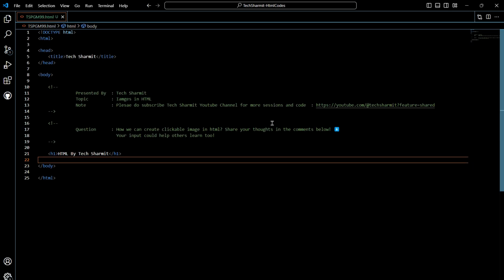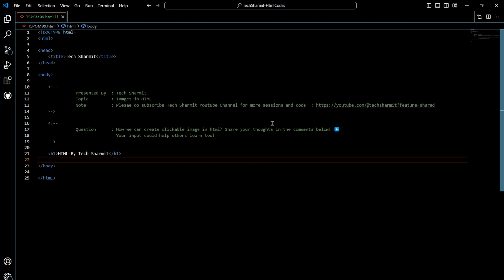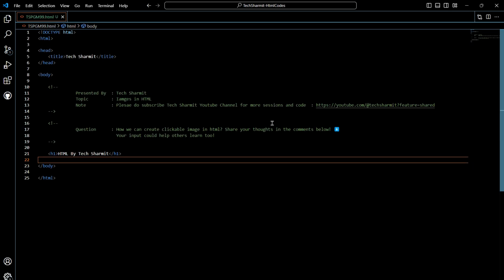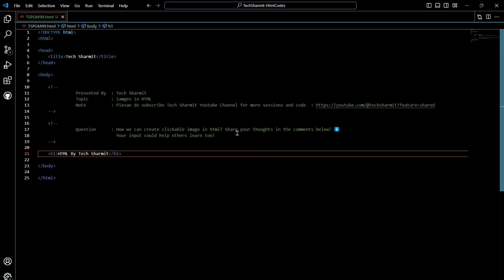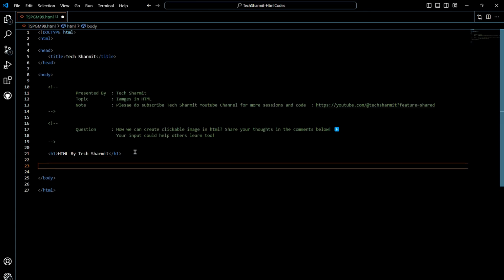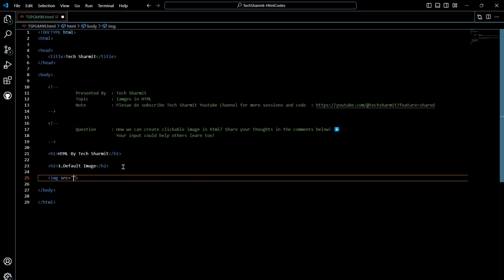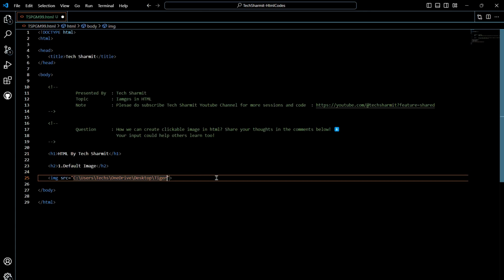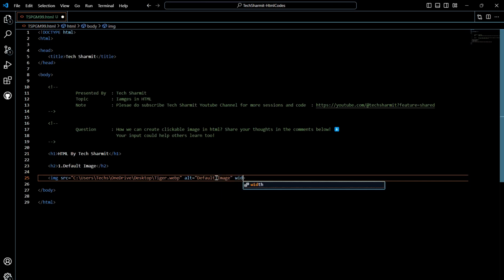Images in HTML: Image with figure and figcaption in HTML (Session-99)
Images in HTML: Image with figure and figcaption in HTML (Session-99) : Enhance your HTML images by learning how to use the figure and figcaption tags! In this session, we’ll cover how to add images alongside captions using the figure and figcaption elements in HTML. The figure tag groups images and captions together, while figcaption provides a descriptive caption for the image. This approach is ideal for creating accessible and semantic layouts, especially for blog posts, galleries, and informative content. We’ll explain the purpose of these tags, show best practices, and provide live examples to help you implement them effectively. Perfect for beginners looking to strengthen their HTML skills! (English)

List of Topics Covered:

1.Introduction to figure and figcaption Tags in HTML: Understand the purpose of the figure and figcaption tags and why they’re beneficial for organizing images with captions in HTML. This section explains their semantic role and usage scenarios. (English)

2.Using the figure Tag to Group Images: Learn how to use the figure tag to wrap images and captions as a single, cohesive element. This technique is essential for creating organized and accessible image layouts in HTML. (English)

3.Adding Captions with the figcaption Tag: Discover how to use the figcaption tag within a figure element to add a descriptive caption to an image. We’ll cover the syntax and show how to write clear and meaningful captions. (English)

4.Best Practices for figure and figcaption Tags: Explore best practices for using figure and figcaption, including tips on placement, styling, and accessibility. This section helps ensure a user-friendly and visually appealing layout. (English)

5.Live Coding Example: Implementing figure and figcaption in HTML: Follow a live coding example where we demonstrate how to set up an image with a caption using figure and figcaption. This example provides step-by-step guidance for applying these tags in your own HTML projects. (English)